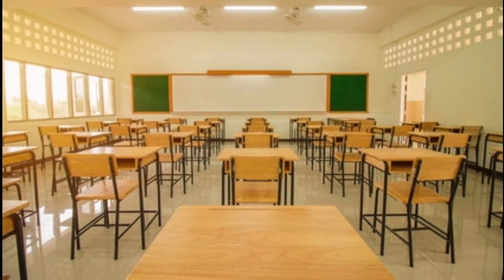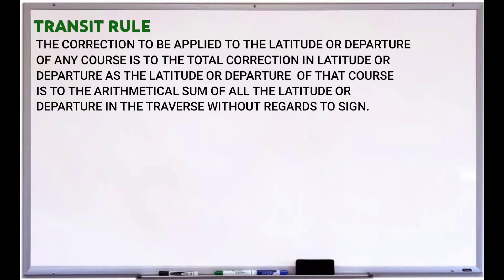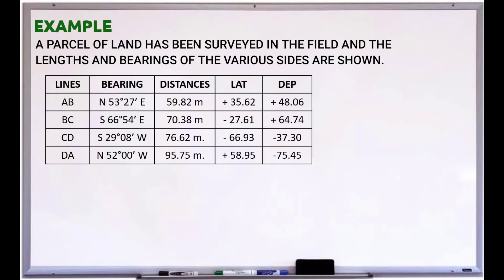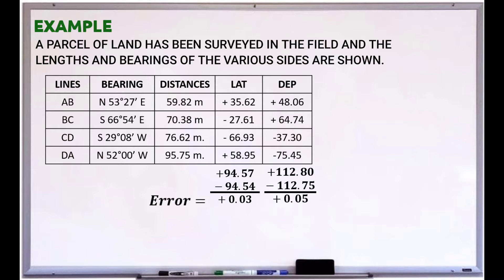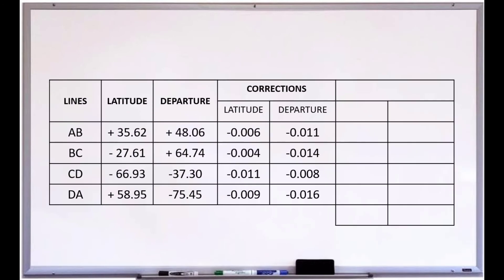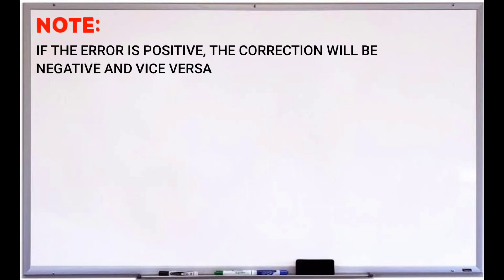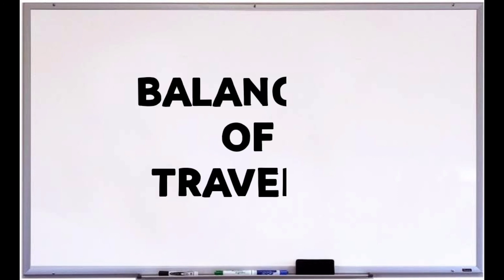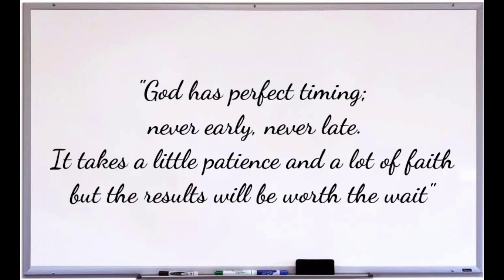BALANCING OF TRAVERSE USING TRANSIT RULE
Hi guys, I'm engineereya. In this video, you will learn about the balancing of the traverse. There are two common methods of balancing a traverse. First is the compass rule, and the second is the transit rule